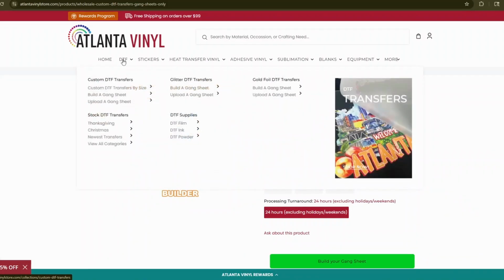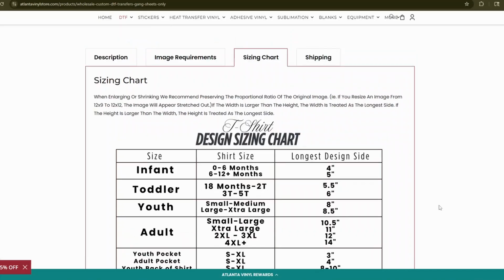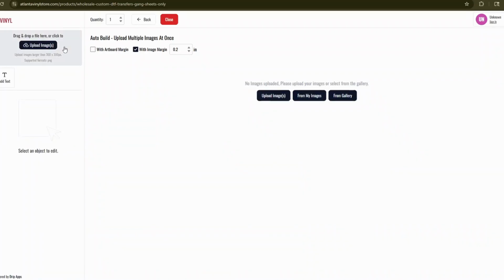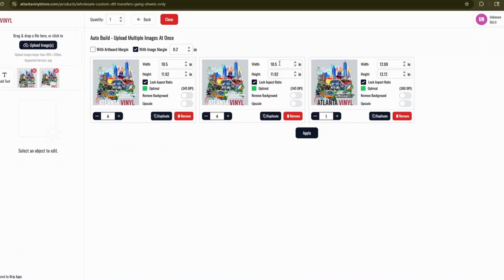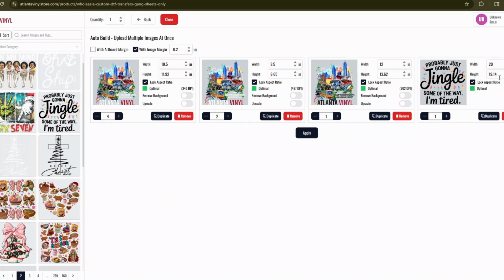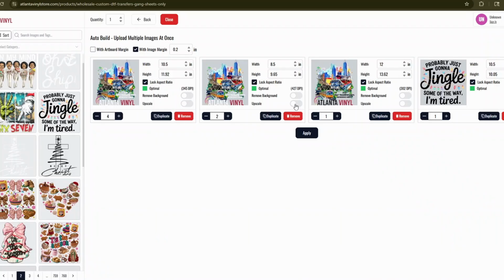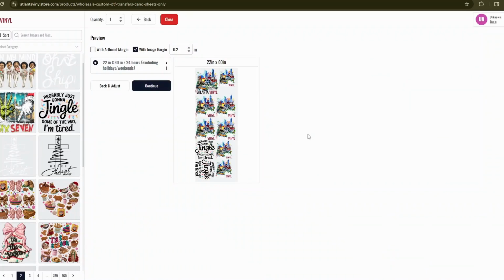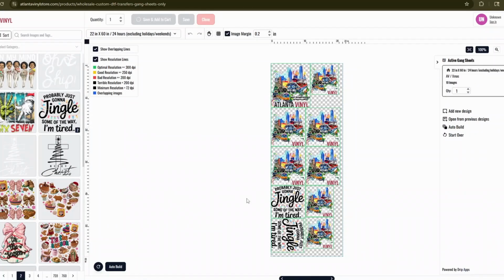How to Build a DTF Gang Sheet with Atlanta Vinyl's Online Builder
Learn how to create the perfect gang sheet using Atlanta Vinyl's online gang sheet builder! In this step-by-step tutorial, James walks you through the process of selecting sheet sizes, using the auto-build function, uploading and adjusting designs, and optimizing artwork for the best results. Whether you're designing for adult, youth, or oversized garments, this video covers everything you need to know, including tips on resolution, spacing, and avoiding common mistakes.

Need UV DTF Transfers instead of Regular DTF Transfers? We've Got You Covered

Interested in a Heat Press to Press Your Transfers? Check out our selection of presses, platens, stands, shuttles and systems